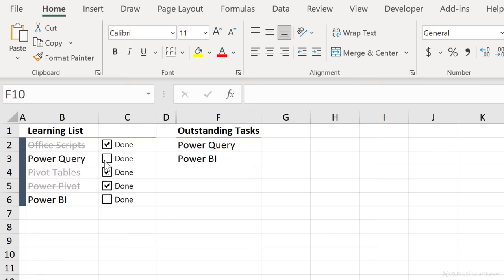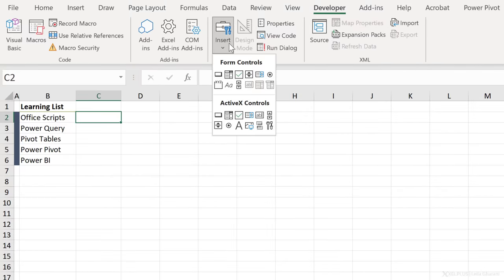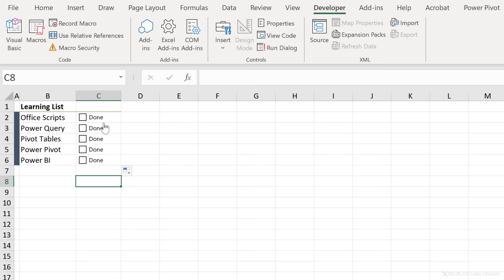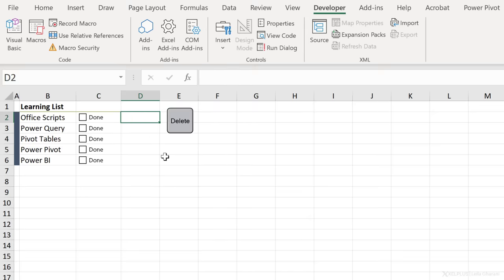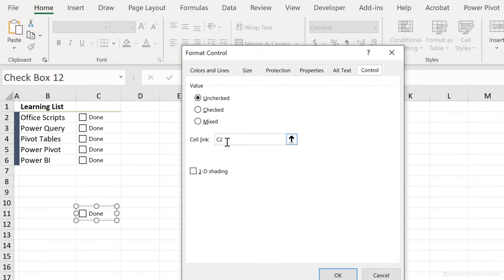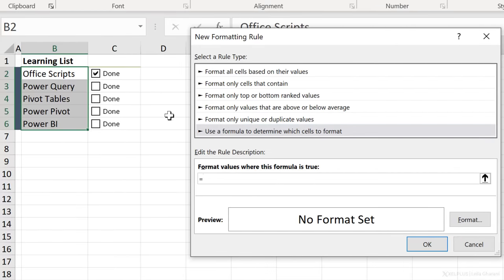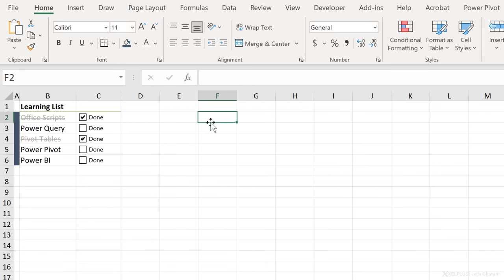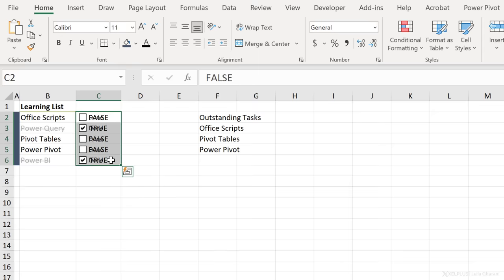How to Use Excel Checkboxes | Interactive Checklists & Reports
Quickly learn how to use checkboxes to create interactive checklists. Ideal for anyone looking to enhance their Excel skills, this video guides you step by step on adding, using, and customizing checkboxes in Excel.

🔑 What You'll Learn:
▪️ Adding Checkboxes: Discover the straightforward process of inserting checkboxes into your Excel sheets.
▪️ Dynamic Checkboxes: Learn how to link checkboxes to cell values for dynamic interaction and control.
▪️ Conditional Formatting: See how you can use the status of checkboxes (TRUE/FALSE) to apply conditional formatting, like the strikethrough effect.
▪️ Formulas with Checkboxes: Explore how to use checkbox results in formulas, such as the FILTER function, to manage tasks and data efficiently.

00:00 How to Use Checkboxes in Excel
00:29 How to Create Checkboxes in Excel
02:10 How to Use the Status of Checkboxes
04:54 Apply Conditional Formatting Based on a Checkbox - Strikethrough effect
06:09 Use Formulas Based on a Checkbox
07:22 Wrap Up